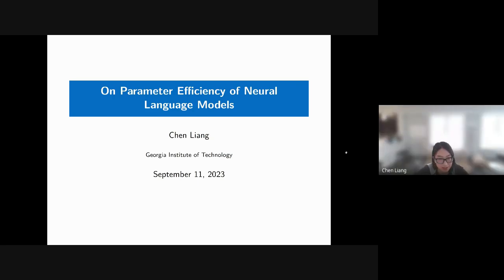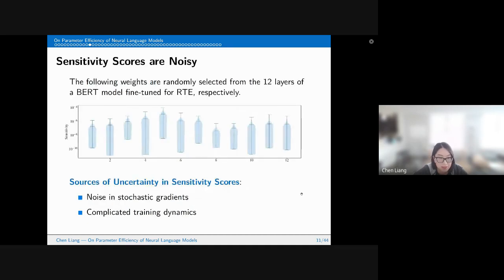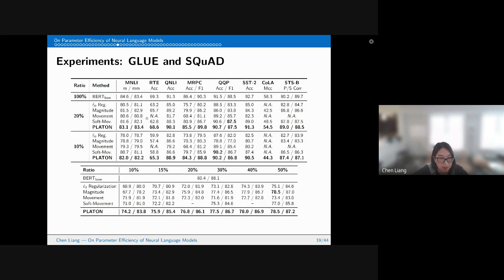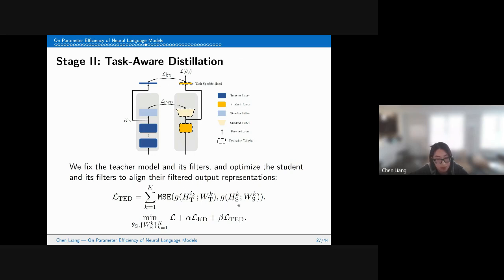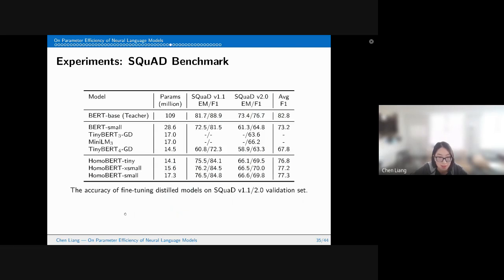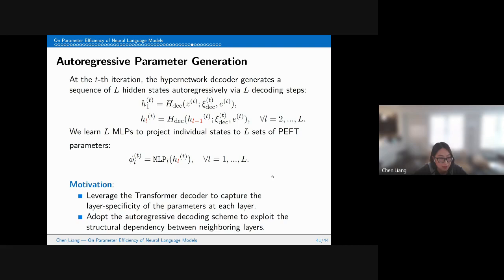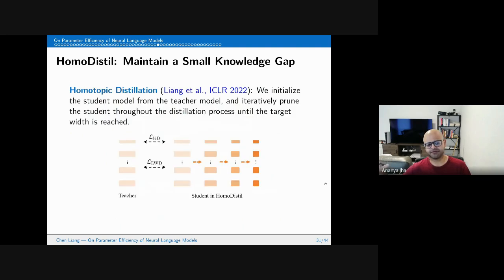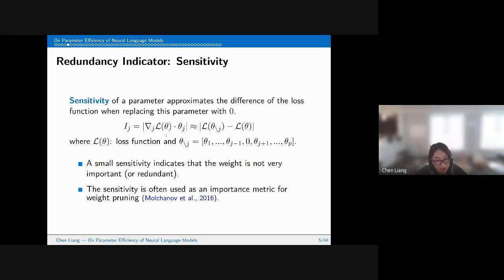On Parameter Efficiency of Neural Language Models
Abstract: Pre-trained neural language models have demonstrated remarkable generalizability in various downstream tasks, such as natural language understanding and question answering. However, these models have grown to contain hundreds of billions of parameters, making them difficult to be deployed in applications with latency requirements and memory constraints. Furthermore, existing research have demonstrated the existence of significant redundant parameters in neural language models. Such redundancy can further compromise their downstream generalizability. To tackle these challenges, my research focus on training neural language models towards higher parameter efficiency and better model generalizability. In this talk, I will introduce three major directions of my research: 1) designing model training algorithms for better parameter utilization, 2) developing pruning and distillation strategies for reliable model compression, and 3) improving cross-task generalizability of parameter-efficient fine-tuning methods.

Bio: Chen Liang is a final-year PhD student from Georgia Institute of Technology, working with Prof. Tuo Zhao in the FLASH research group. Her research interests broadly lie in deep learning and natural language processing, with a major focus on developing methodologies and algorithms to improve model generalizability and parameter efficiency for pre-trained neural language models. Before starting her PhD, Chen received her BS degree in Electrical Engineering from University of Southern California.